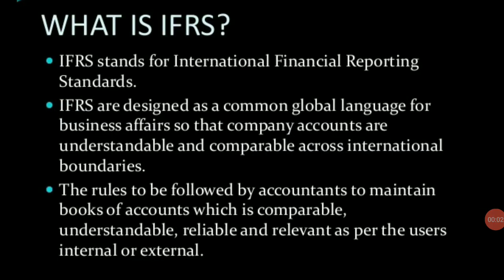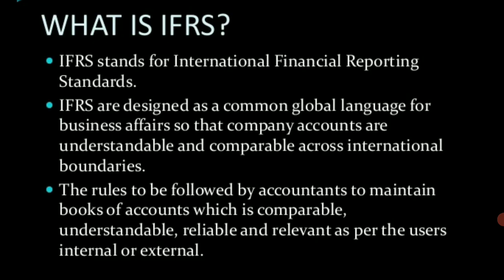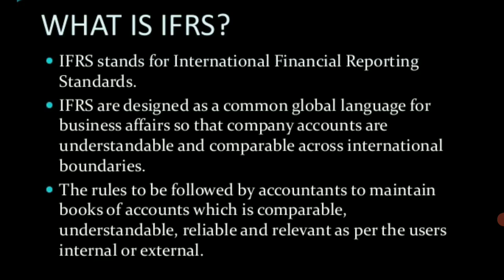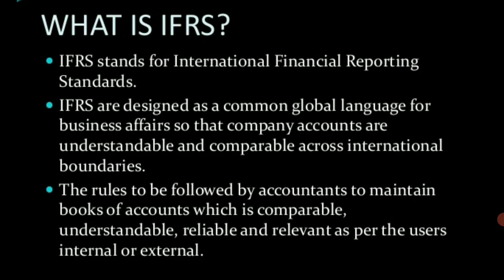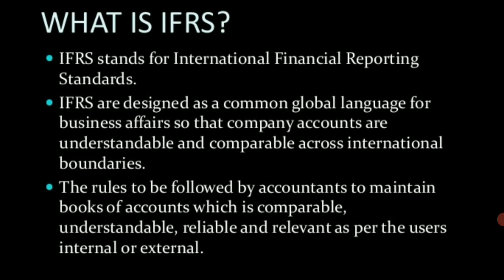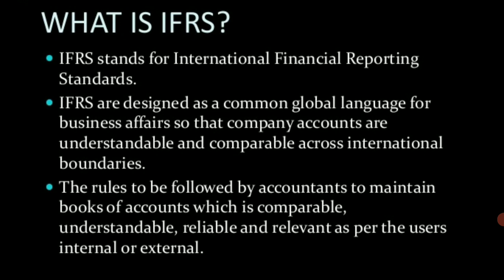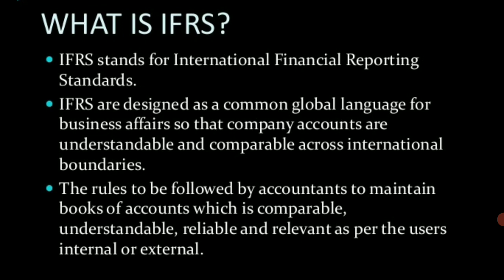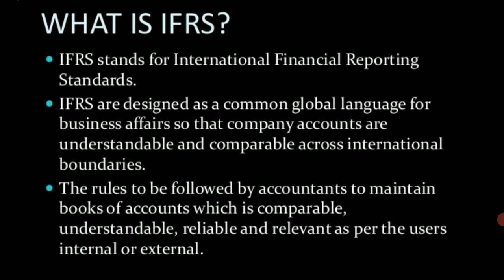What is IFRS in Accounting | What are Accounting Standards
International Financial Reporting Standards (IFRS) are a set of accounting rules for the financial statements of public companies that are intended to make them consistent, transparent, and easily comparable around the world. IFRS have been adopted for use in 120 nations, including those in the European Union.